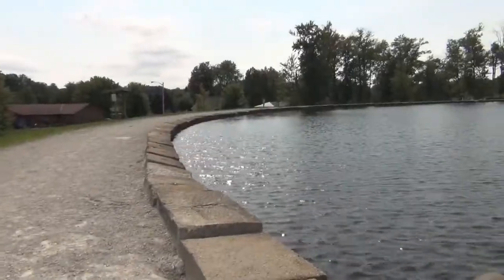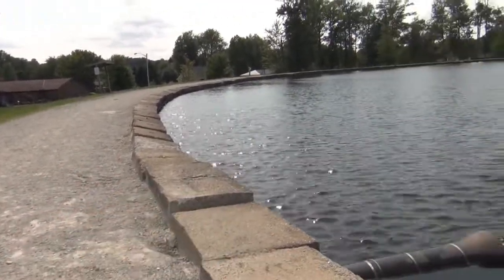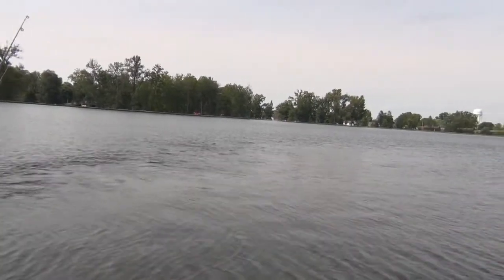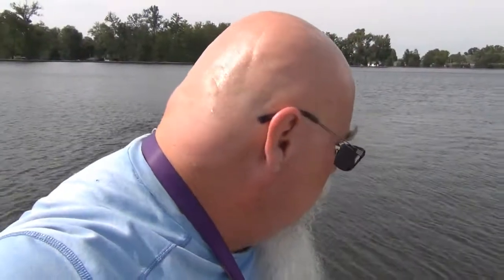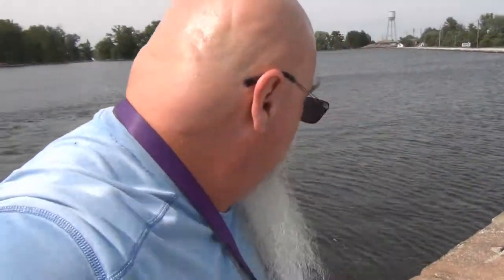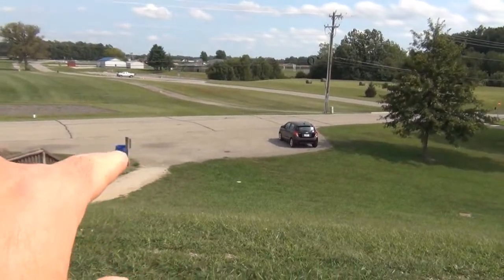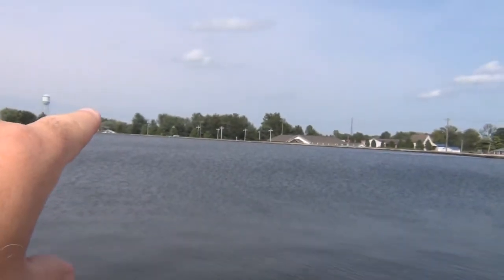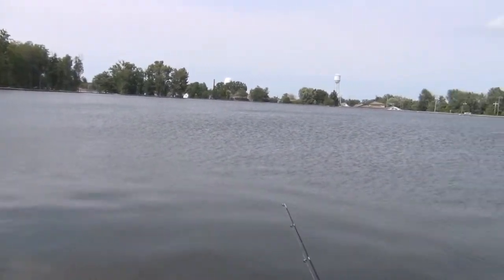Fishing At Liberty Reservoir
Today's episode I take you to Liberty Reservoir in Batesville Indiana to do some fishing.